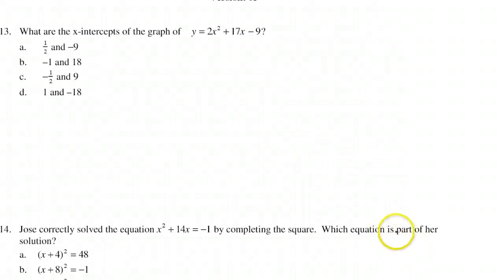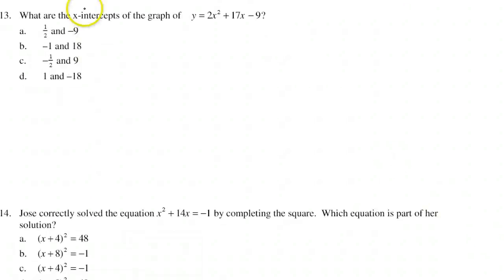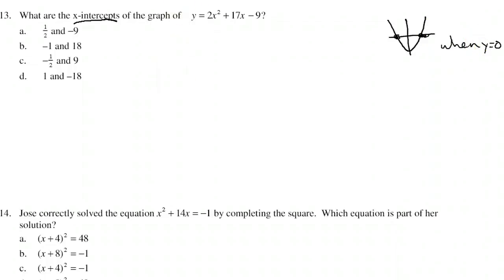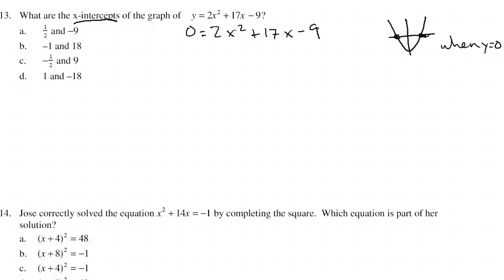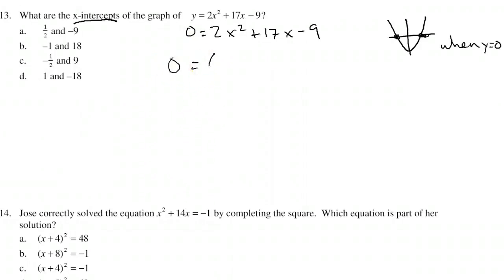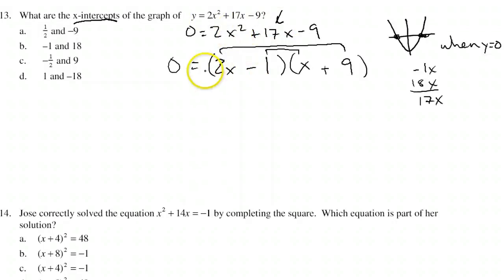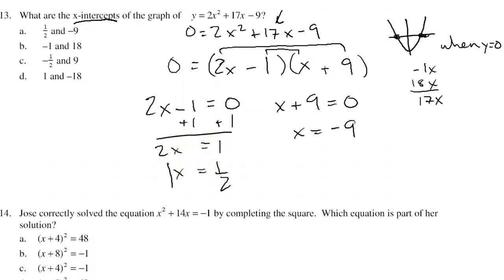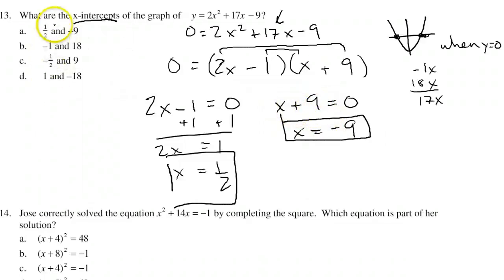s1final13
Semester 1 Final #13